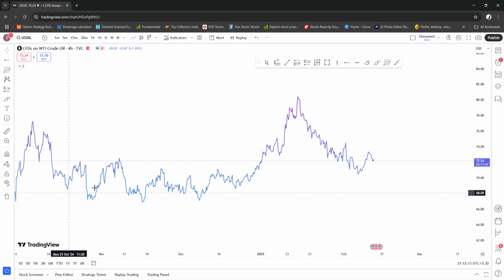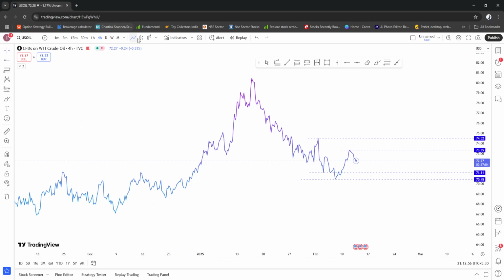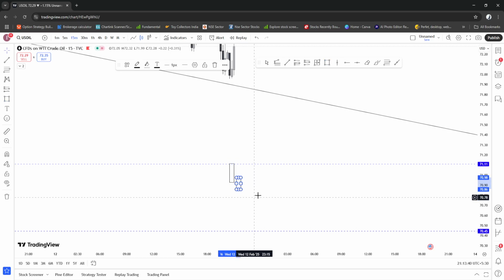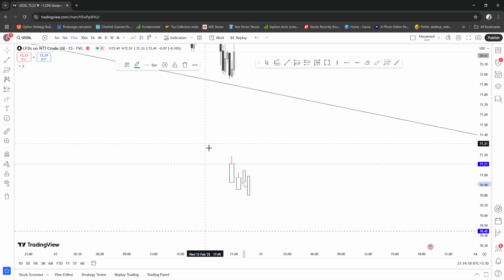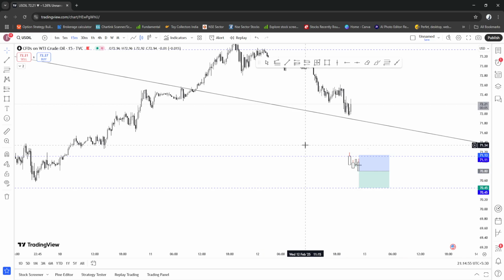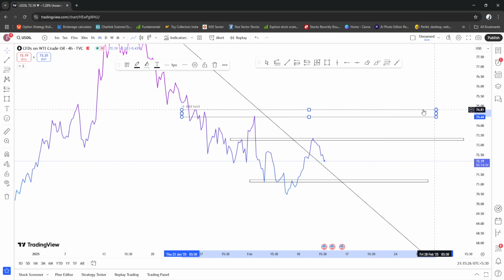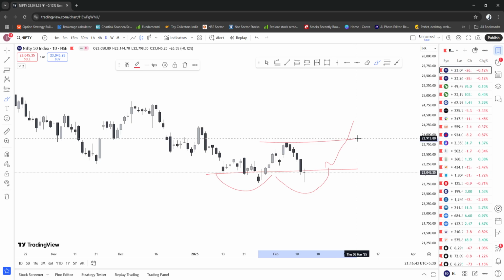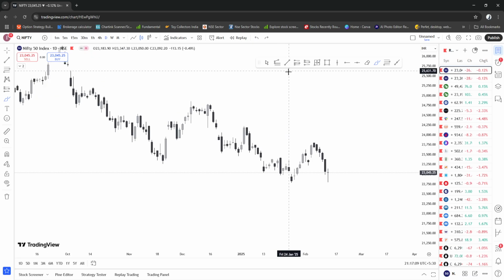Todays Learning Lesson (Support & Resistance Like a Pro)